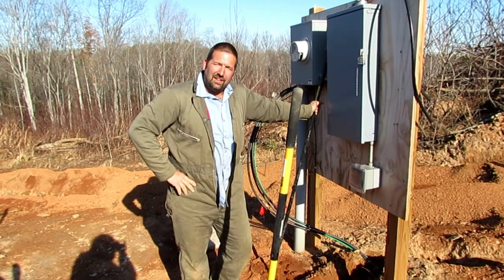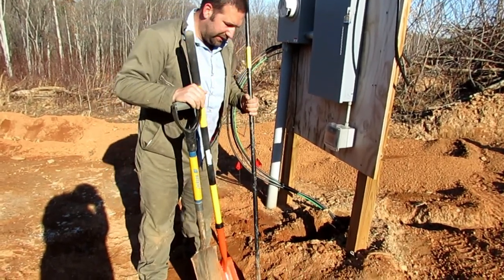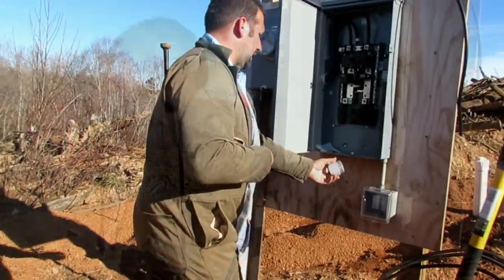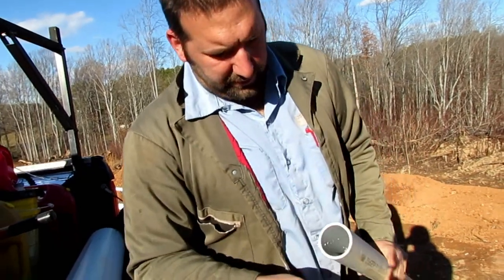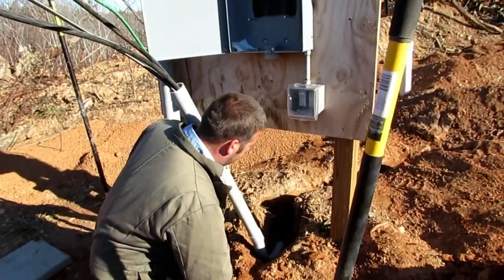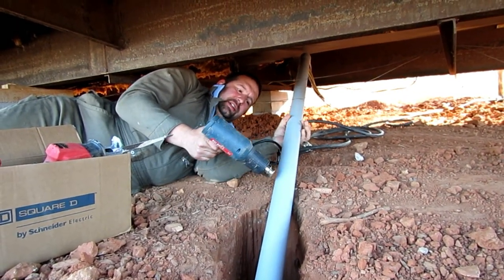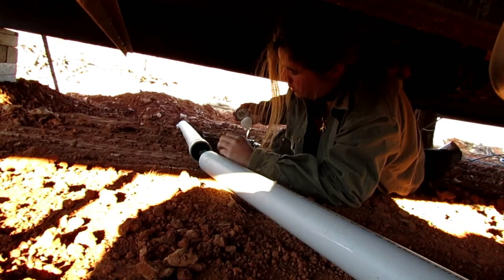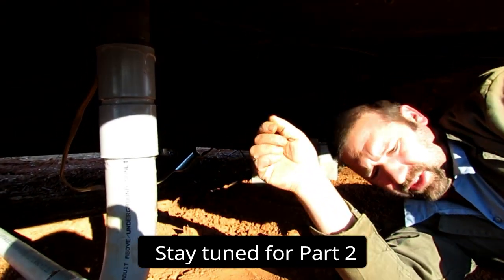Part 1 Electrical Service Feeder Conduit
In this video I start installing the conduit for the power to the mobile home. I ran 4/0-4/0-4/0-2/0 mobile home SE (service entrance south wire P/N 287144 ) cable between the outside and inside panel. Part two has the connections in the breaker boxes.

Products in any of our videos have not been endorsed unless otherwise stated. All products are purchased with our own monies. All reviews are from our own experiences and opinions.